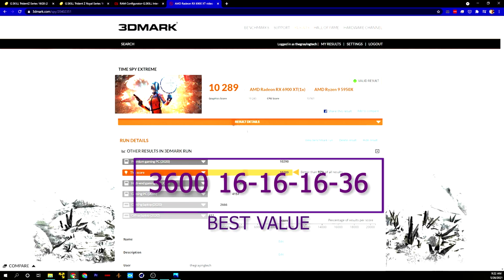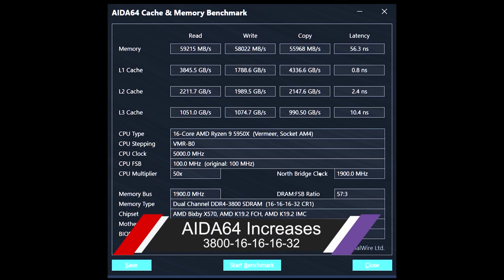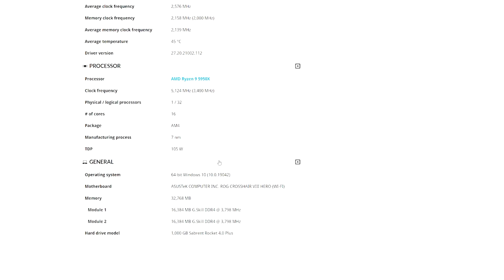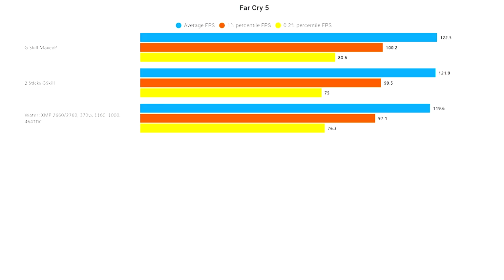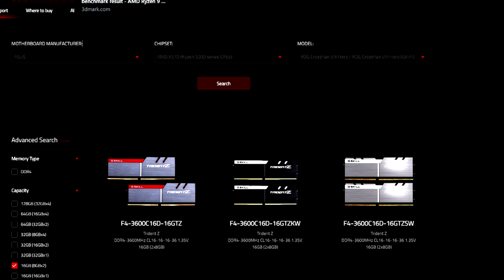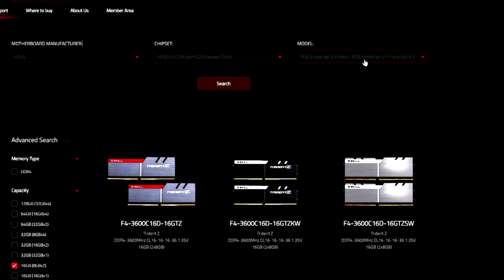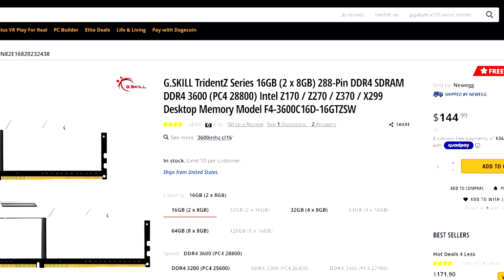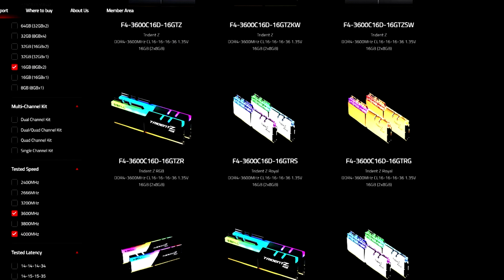Benchmarks show 3600-16 is the best price to performance value for Ryzen RAM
Wrapping up optimizing RAM for my Ryzen 5000 series CPU. In this video I compare the results of Aida64, 3DMark, and CapFrameX with Borderlands 3, Far Cry 5, and Hitman 3.

My conclusion, while faster RAM with tighter timings does marginally improve FPS, the price difference makes it difficult to recommend these RAM kits. Instead, 3600-16 still remains the best price to performance RAM for Ryzen